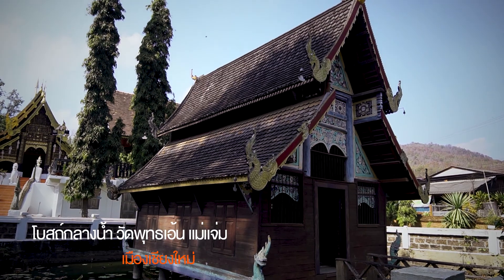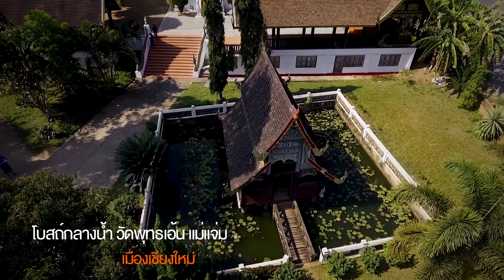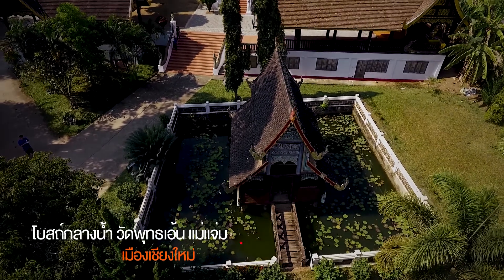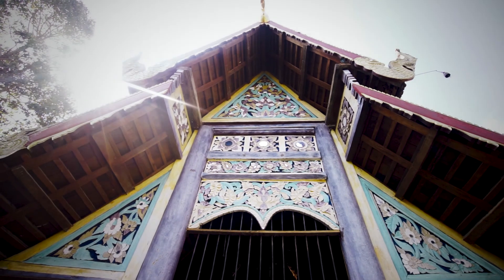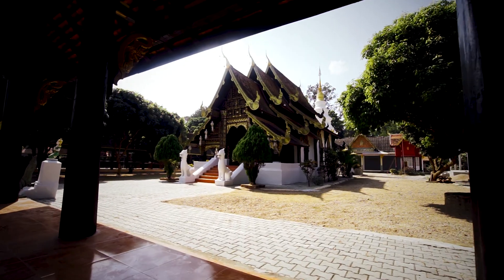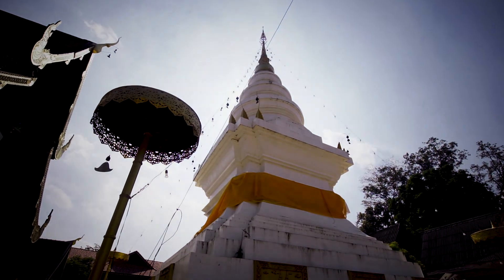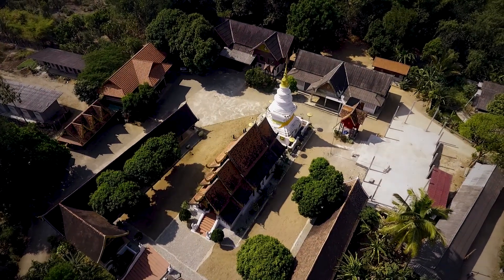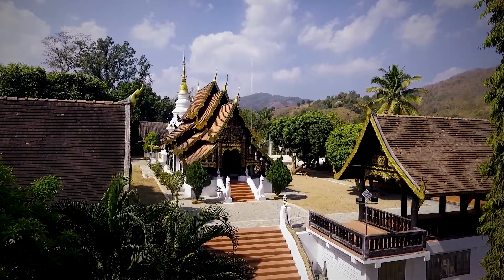Ordination Hall Surrounded by Water, Wat Buddha En, Mae Chaem